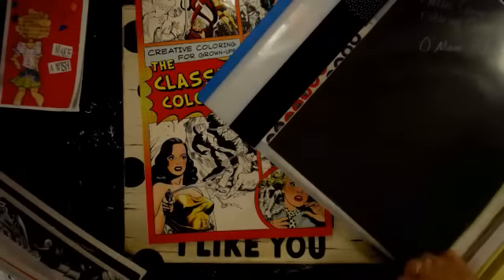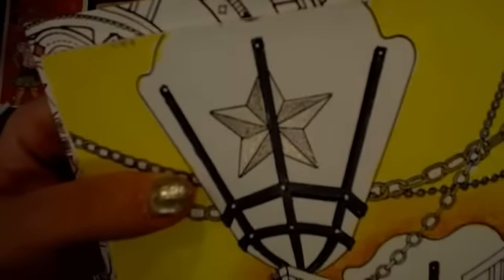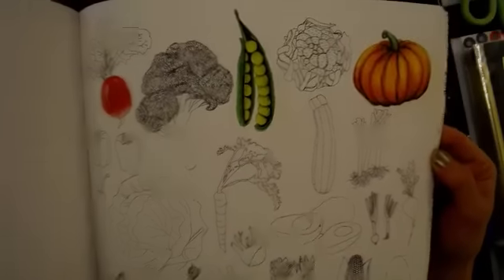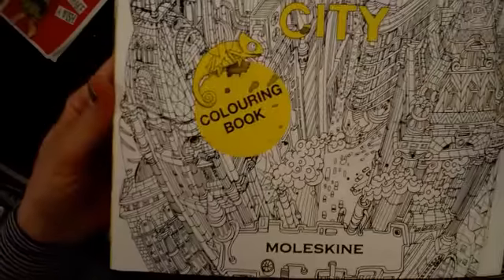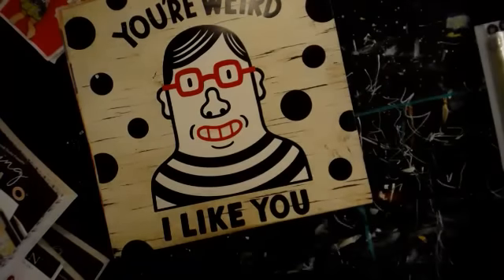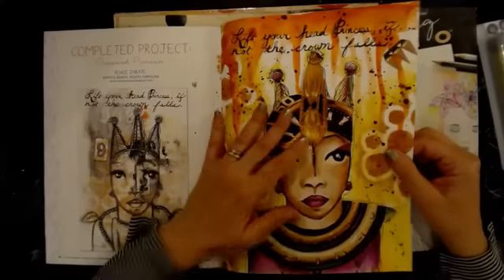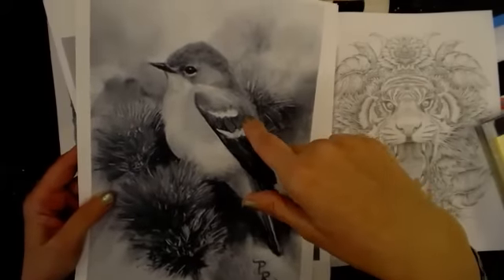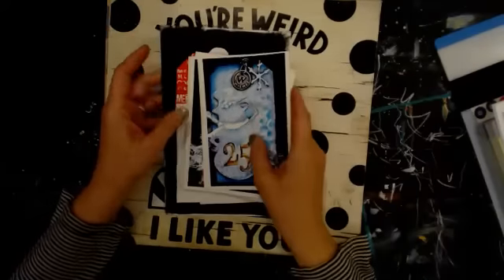AdultColorbook Collection Notebook Pt 2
How to keep and use your colorbook pages and parts. Pt 1of2
Find me here: